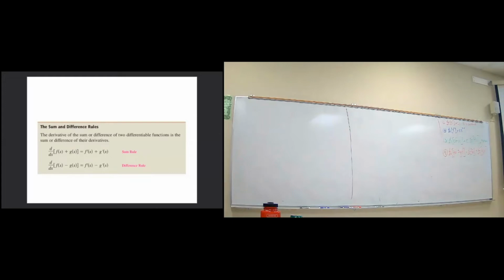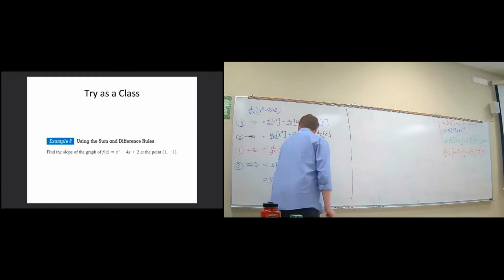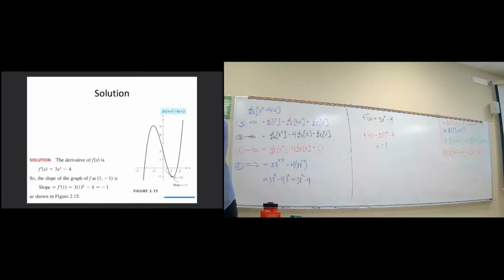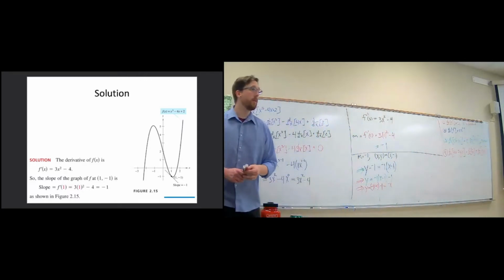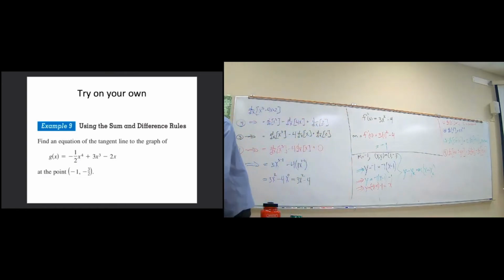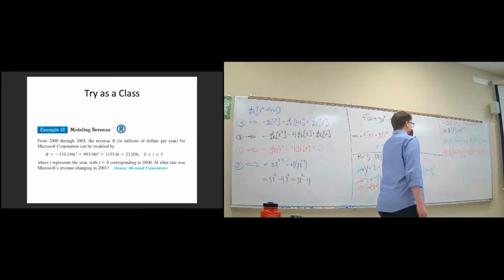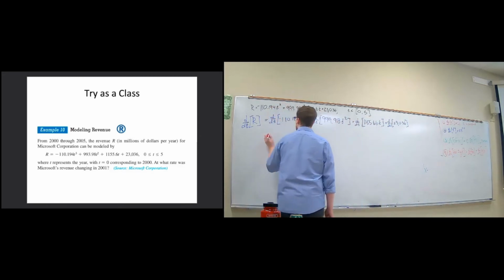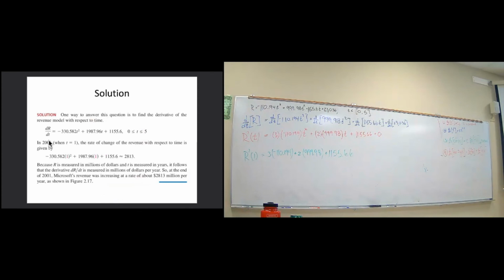June 14 - MW - Lecture 4.3